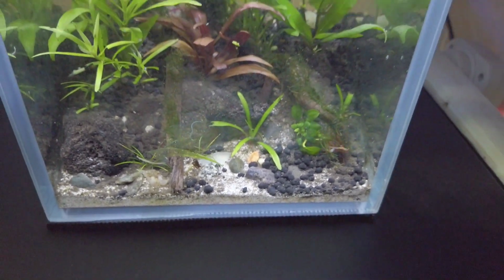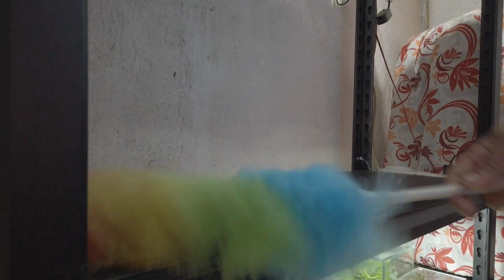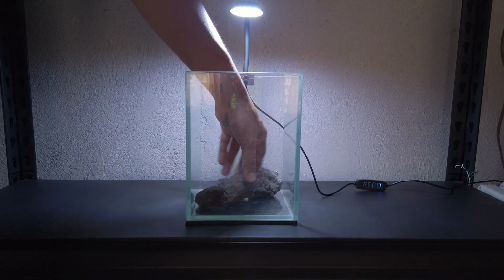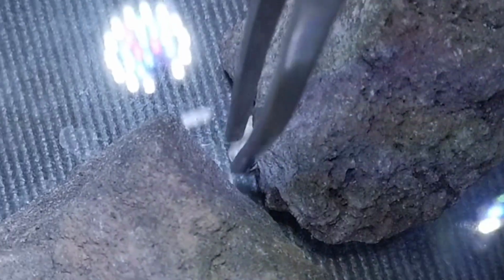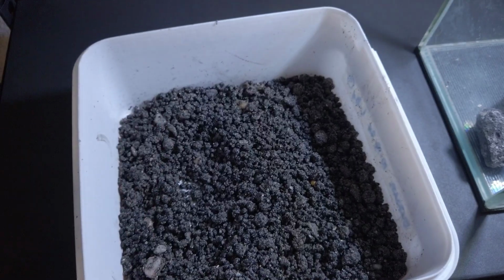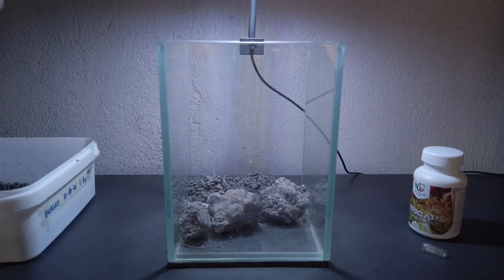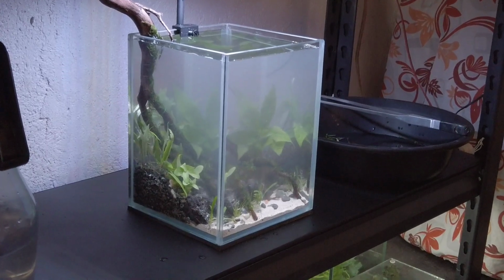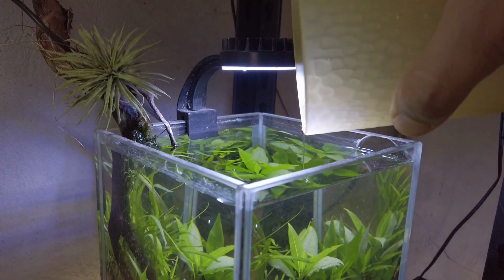Making my 1.2 Gallon planted aquarium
What started as a fun little experiment turned into something surprisingly rewarding. I used affordable materials, low-tech gear, and easy-care plants to put together a tank that not only looks amazing, but also proves you don’t need to spend a lot to enjoy the world of aquascaping.

Whether you're new to planted tanks or just looking for inspiration to start your own nano setup, this video will give you a close look at how I built this tank step-by-step.

Tank Size - 1.2Gallon ( 6x6x8) inches
Led Light - 5watts
Soil - Used soil mix with Lava rocks and sand
Nutrients - 1 capsule root tabs
Materials - Drift wood, pebbles, white sand and lava stones
Plants - dwarf sagg, dwarf hairgrass, H. stricta, H.medusa, moss, AR mini, H. Polysperma